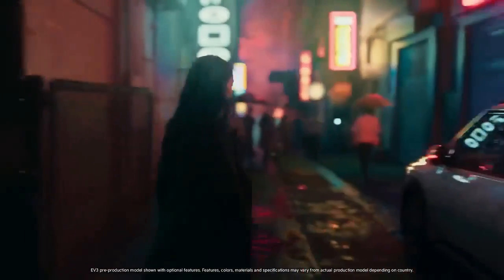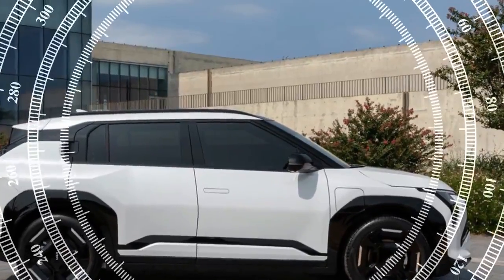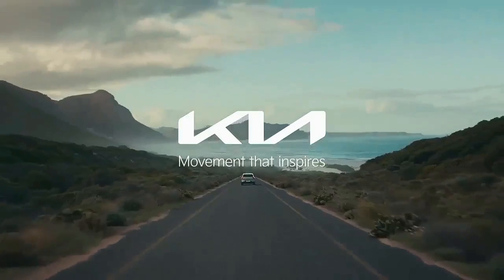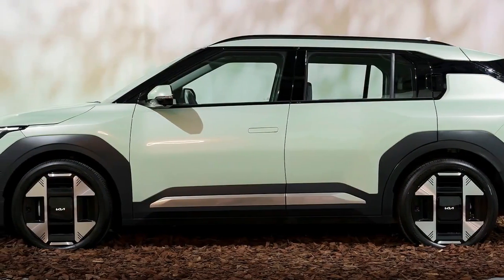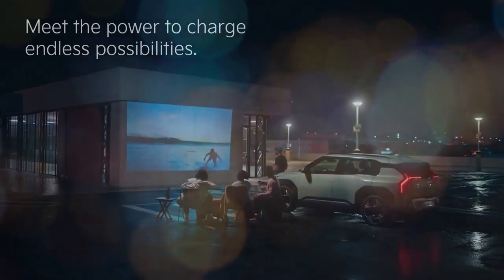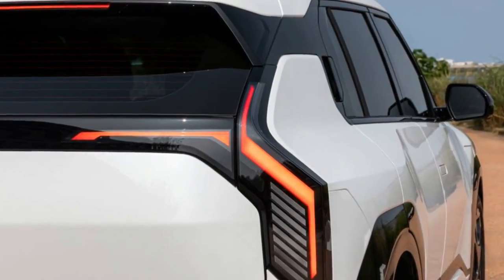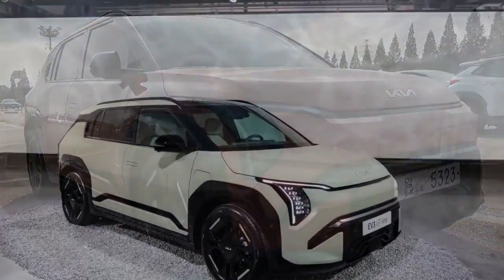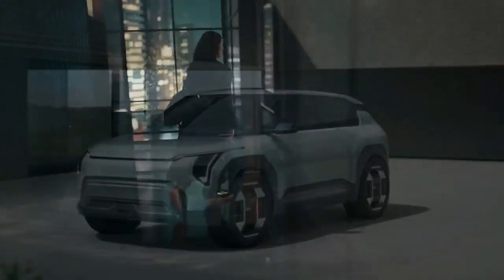2026 Kia EV3, A Subcompact EV Packed with Big Features for the Next Generation of Drivers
2026 Kia EV3, A Subcompact EV Packed with Big Features for the Next Generation of Drivers

1. We use trusted media sources in loading news and narrative content that we provide, in order to maintain accuracy and facts. We also include sources as references. please visit the sites we provide for more in-depth information related to the information or discussion we raise.

2. The material we use in making this video, is free and non-copyrighted content, or Creative Commons content, with fair use of content. If there is a problem or material that we use in the video in this channel, or there is a discussion about future business.